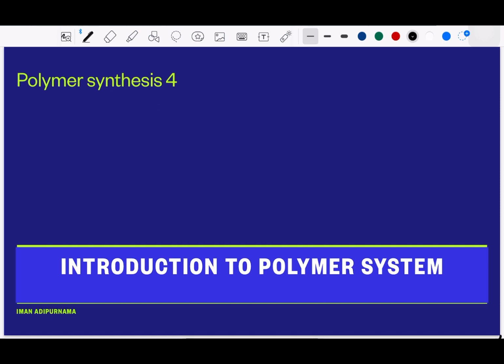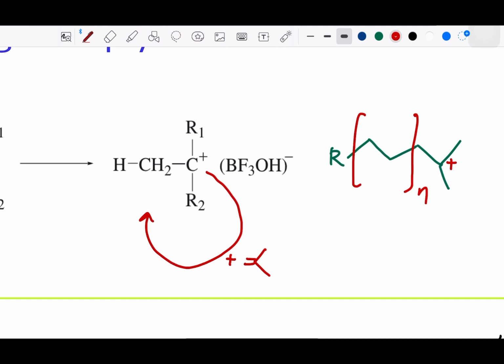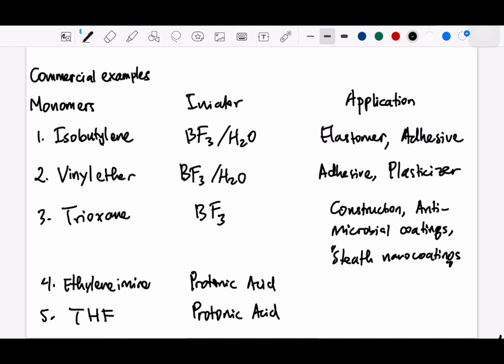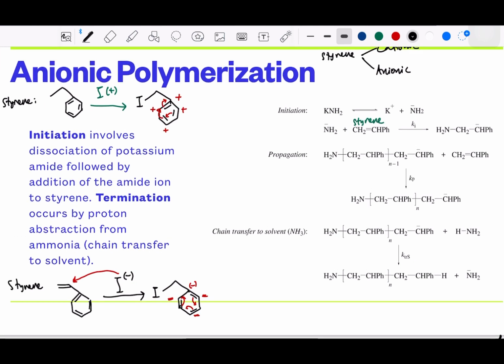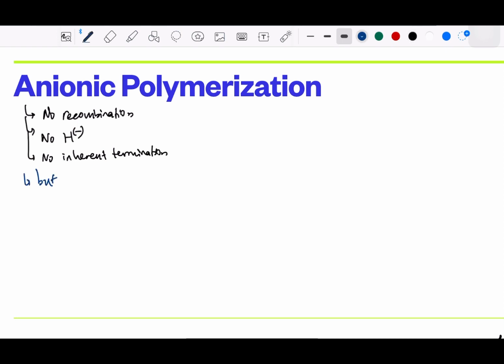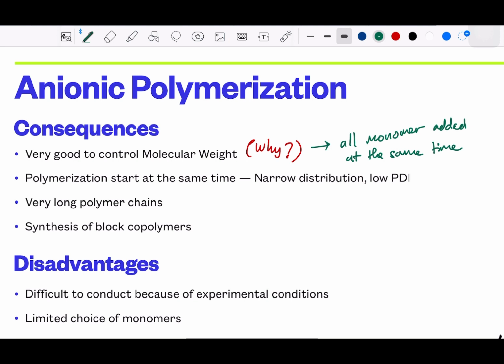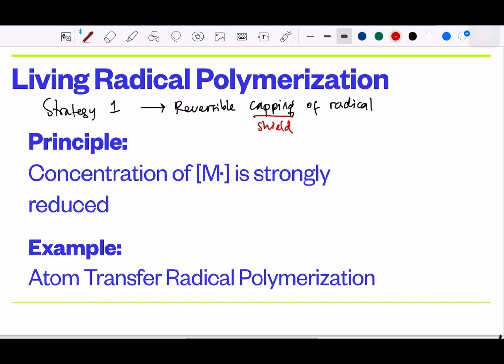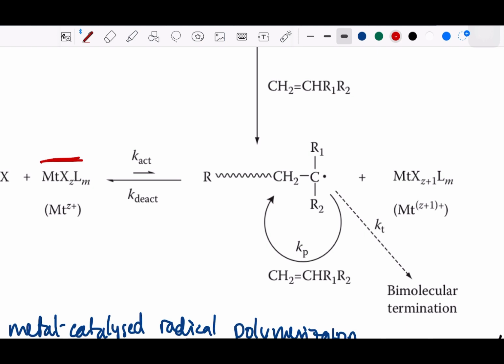12th class introduction to polymer systems on 5/1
This is the recording of the course introduction to polymer systems on 5/1. We discuss the ionic polymerization.